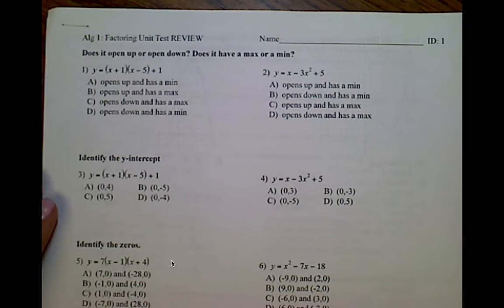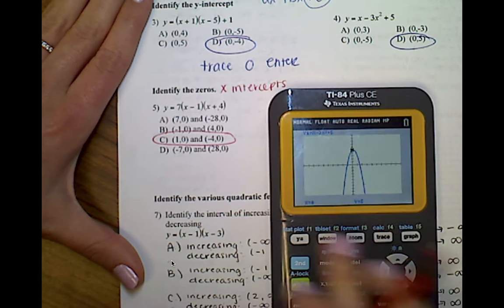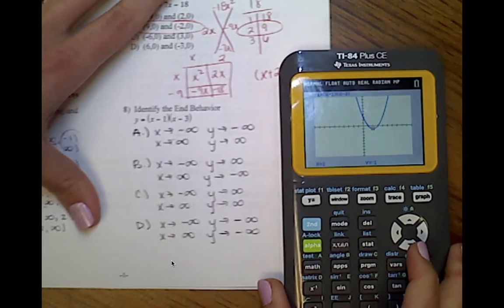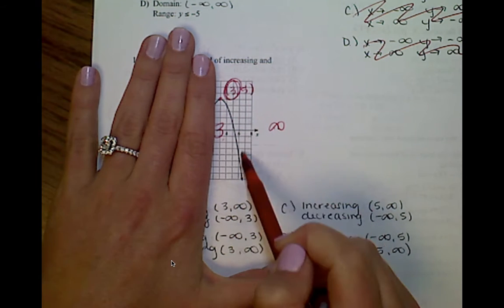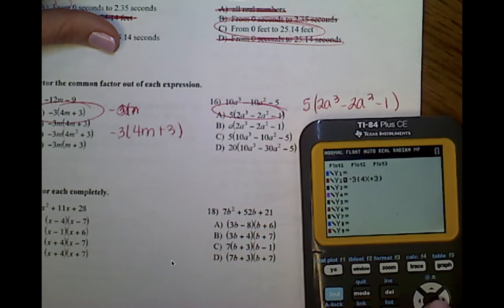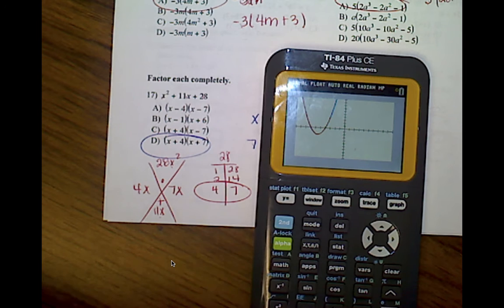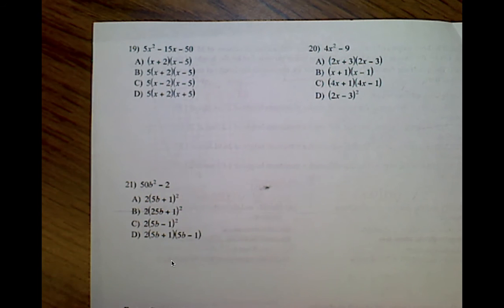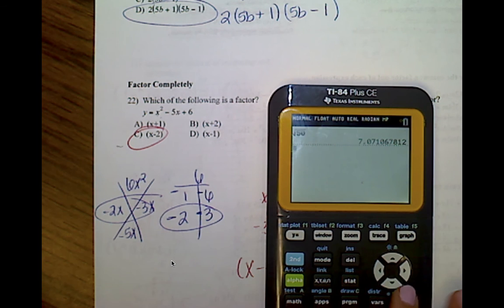Factoring Unit Test Review Spring 2017